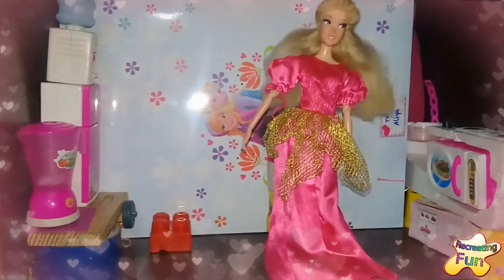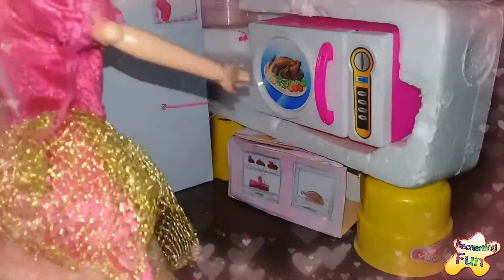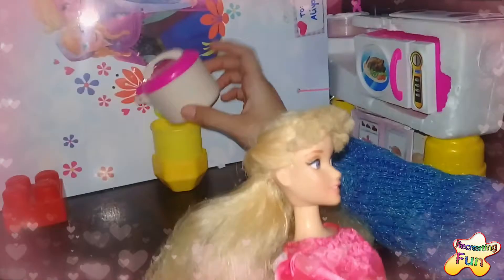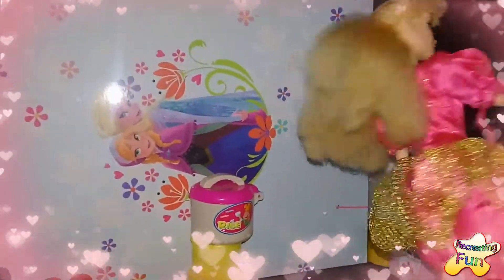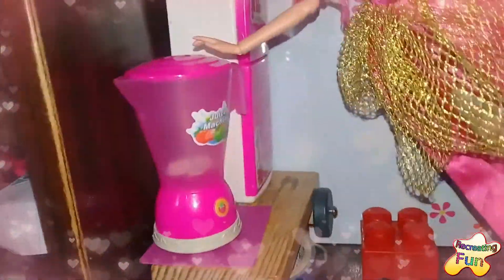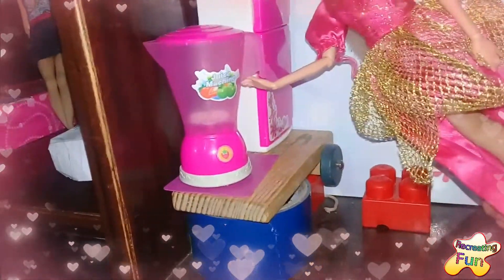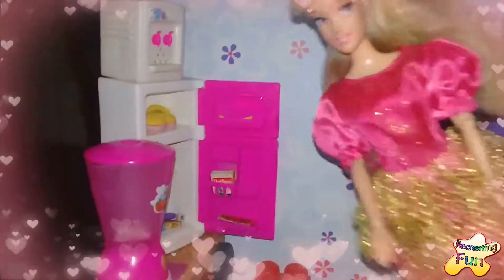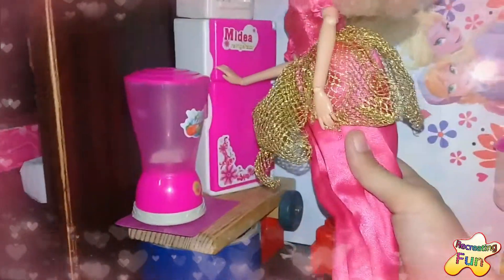Princess Aurora(doll) introducing her kitchen😍